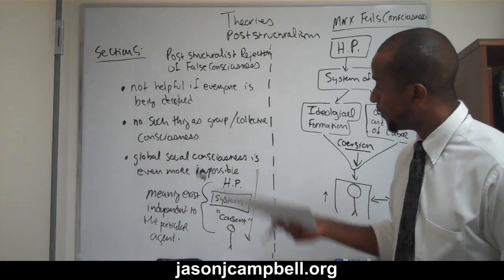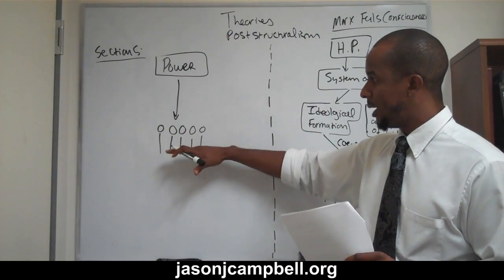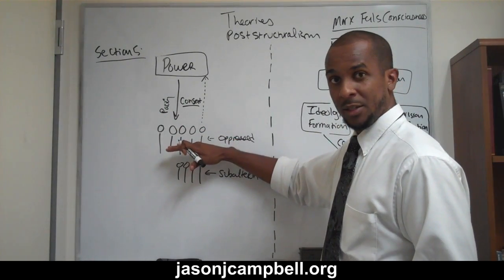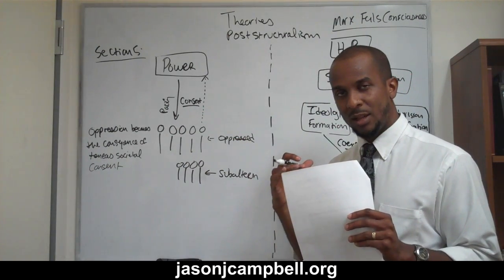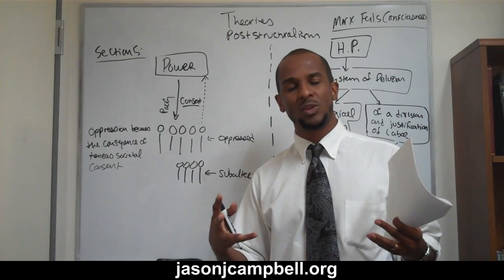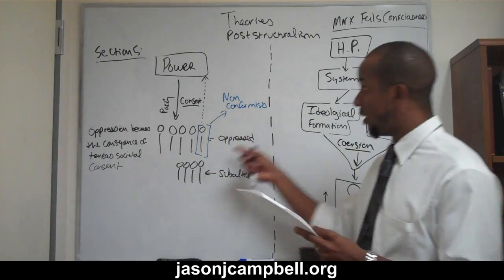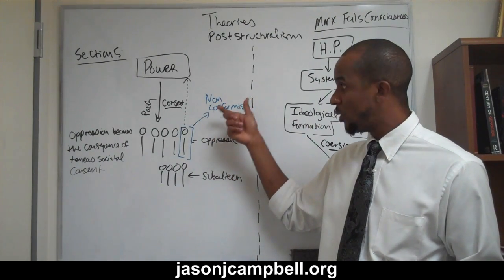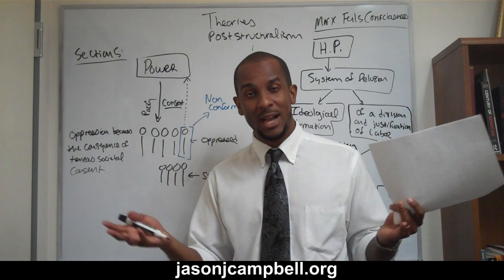46. Theories Lecture: Post Structuralism Explained